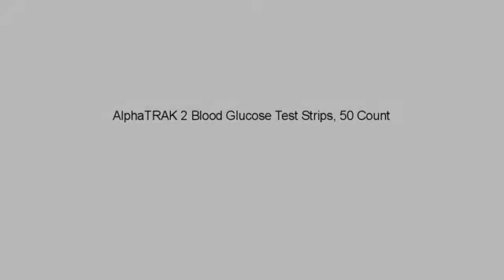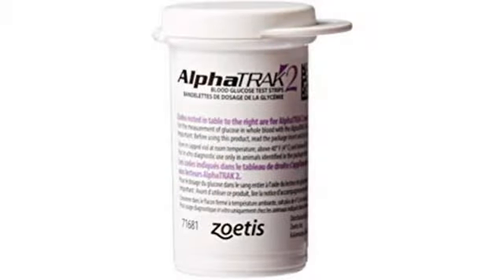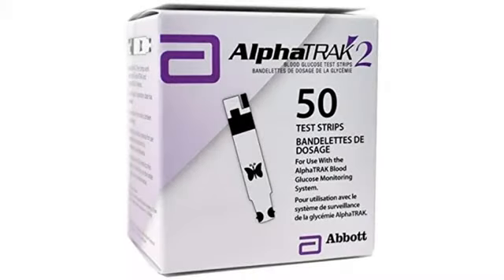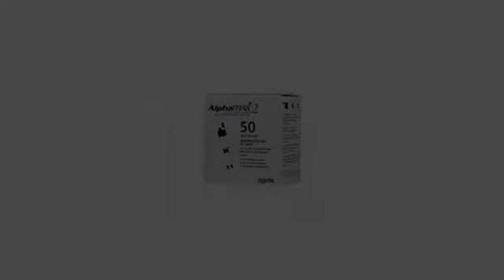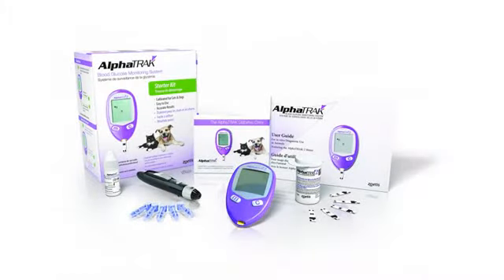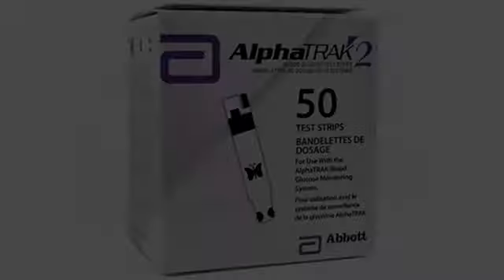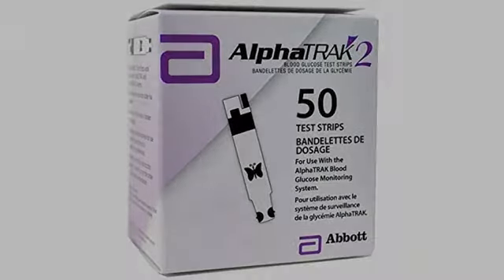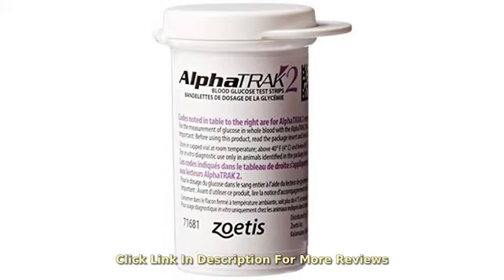Energy Kickstarts/Ketone Diet Review - MUST WATCH!! AlphaTRAK 2 Blood Glucose Test Strips, 50 Count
Fifty (50) test strips in one box Use with device to monitor your pet's blood glucose Easy to use